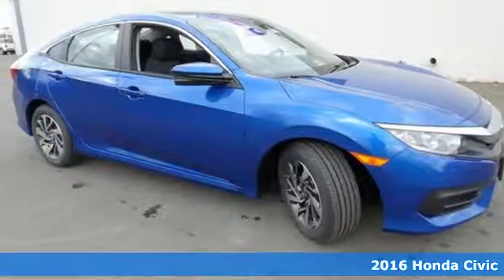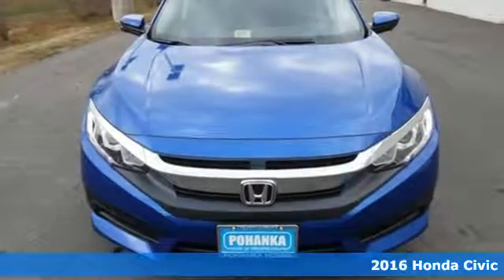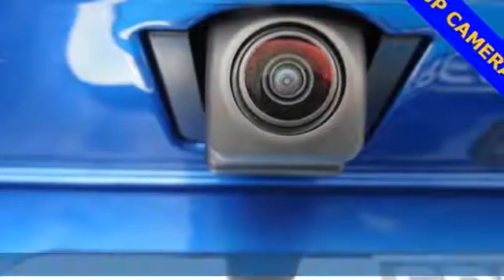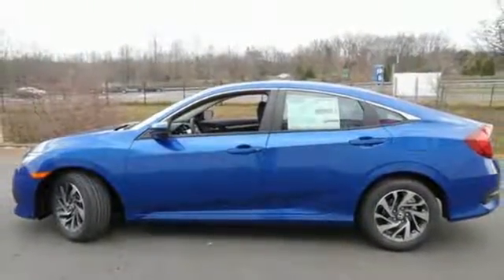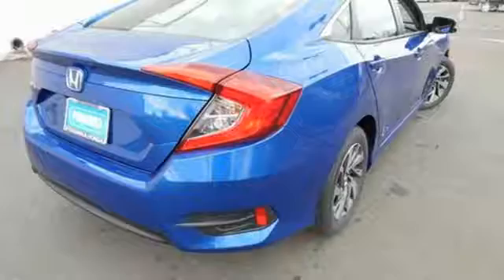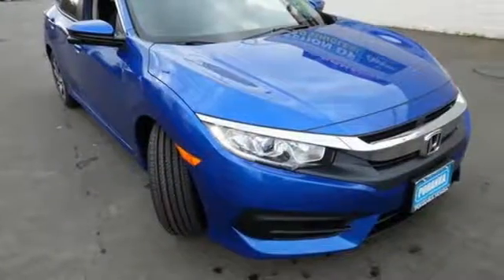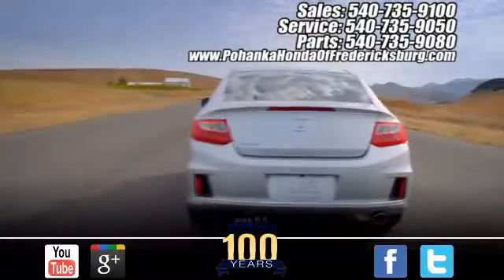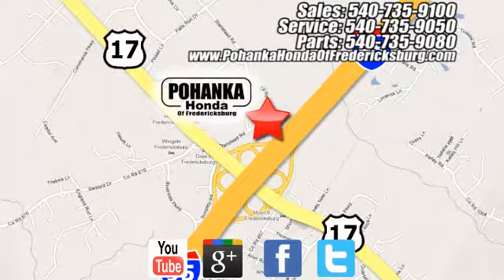New 2016 Honda Civic Fredericksburg VA Richmond, VA FGE098659 - SOLD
Year: 2016
Make: Honda
Model: Civic
Trim: EX
Engine: 2.0L I4 DOHC 16V i-VTEC
Transmission: CVT
Color: Blue
Interior: Black
Stock #: FGE098659
VIN: 19XFC2F72GE098659
Black. Pohanka Honda serviced! Pricing that's easy on the pocketbook. This good-looking 2016 Honda Civic is the rare family vehicle you are hunting for. Neat little fuel-efficient car here, folks! No trip is too far, nor will it be too boring! All prices exclude taxes, title, license, and dealer processing fee of $599.00. Published price subject to change without notice to correct errors or omissions or in the event of inventory fluctuations. All features not on all vehicles. Vehicles shown are for illustration purposes only. MPG is based on 2017 EPA mileage ratings. Use for comparison purposes only. Your mileage will vary depending on driving conditions, how you drive and maintain your vehicle, battery-pack (hybrid only) and other factors.

Address:
60 South Gateway Drive